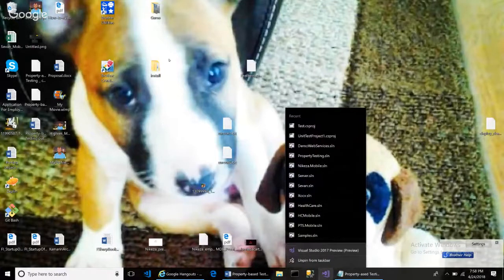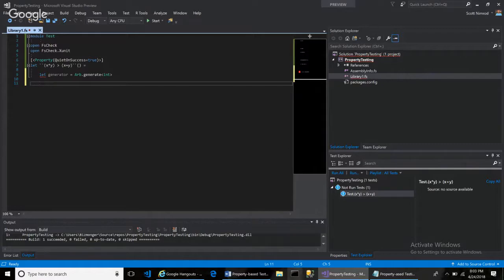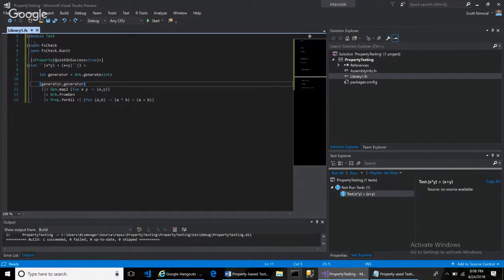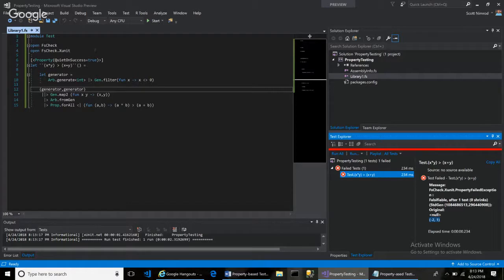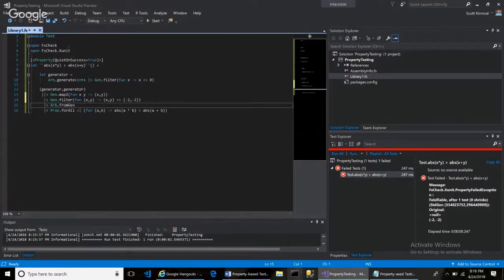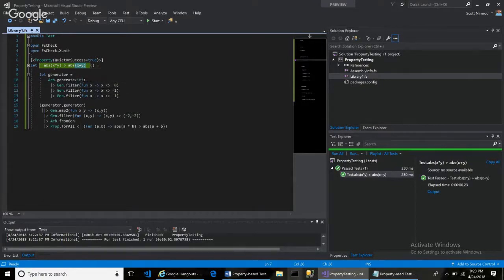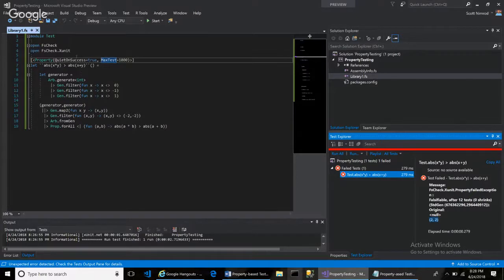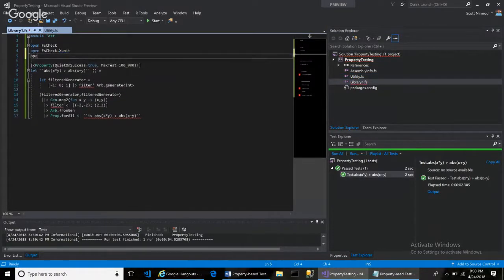Property-based Testing - Practice (vol. 4)